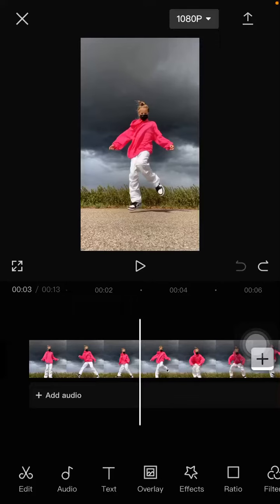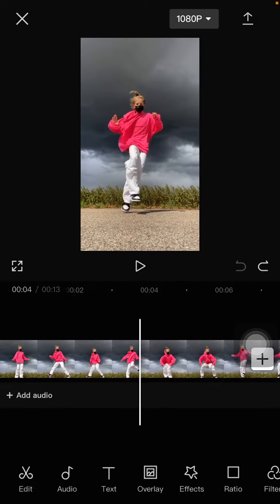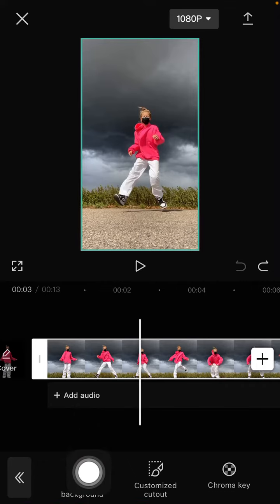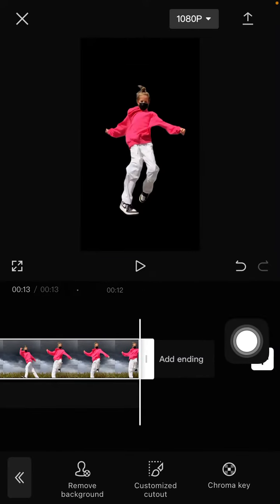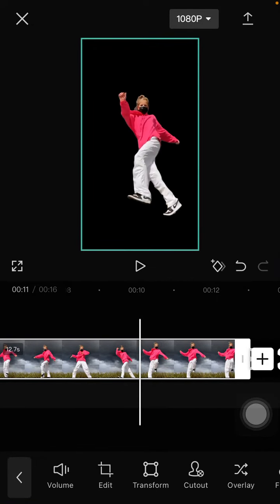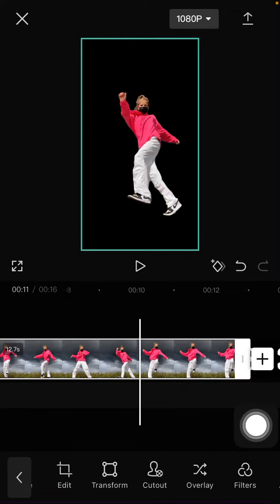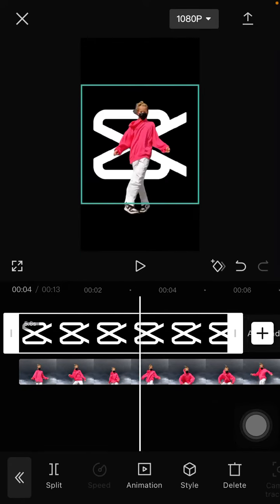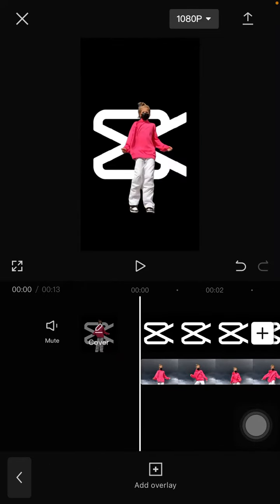Change the Background Tutorial! How to Easily Replace Your Videos or Pictures Background in CapCut?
This tutorial will show you how you can Replace Your Videos or Pictures Background in CapCut.